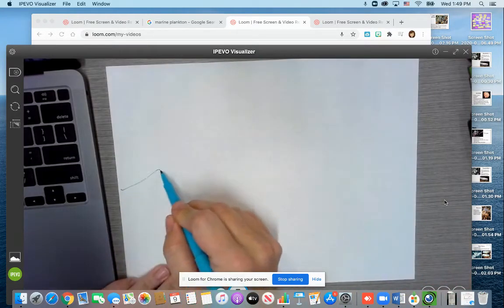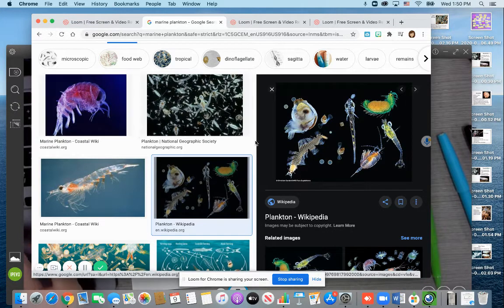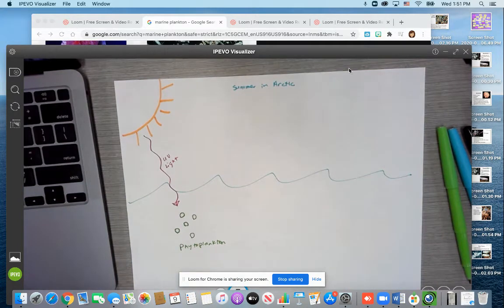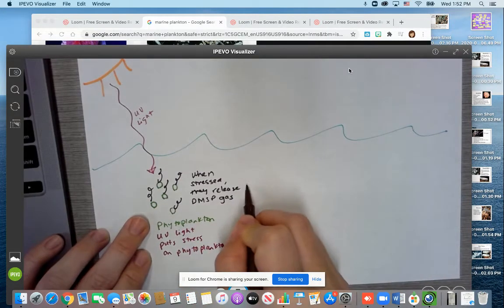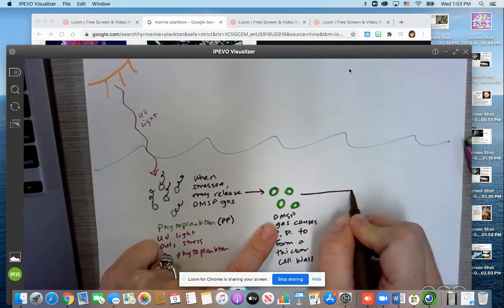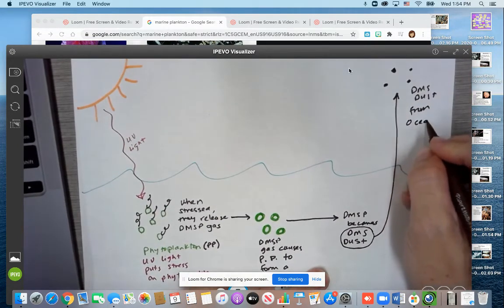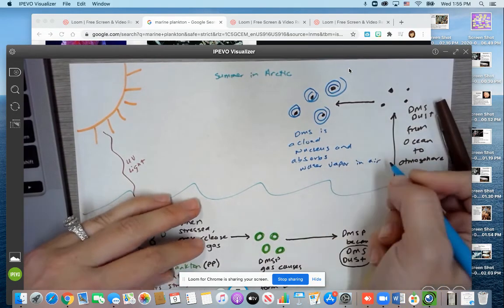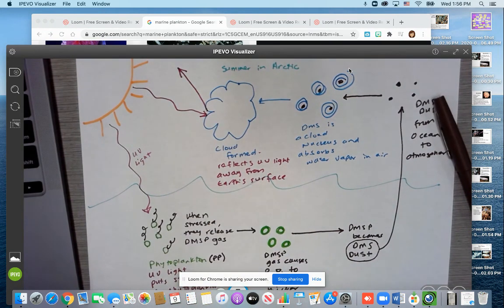Plankton and Cloud Formation